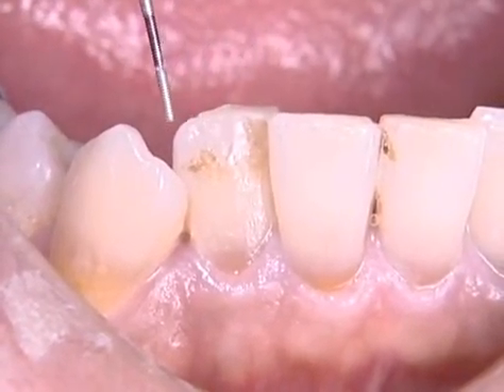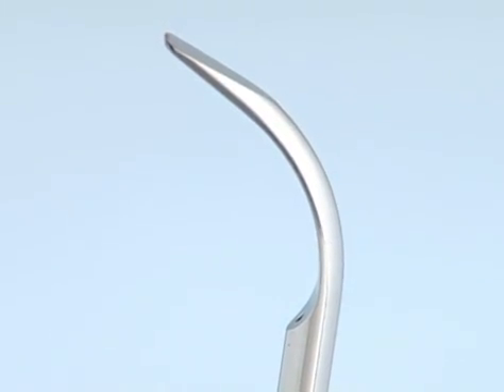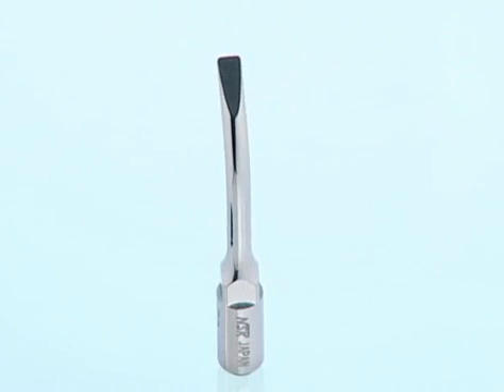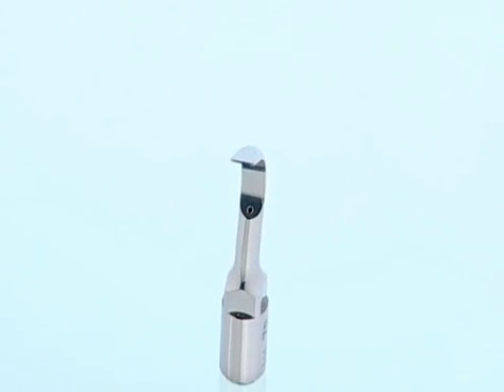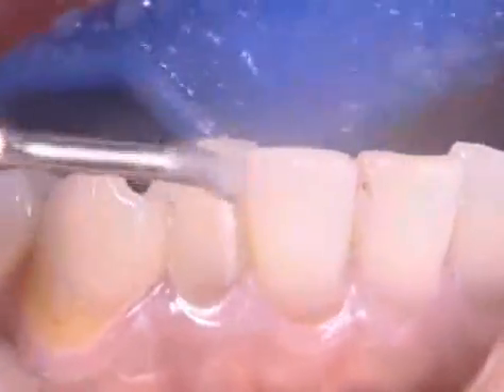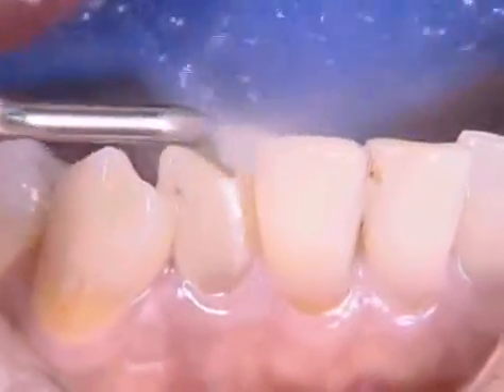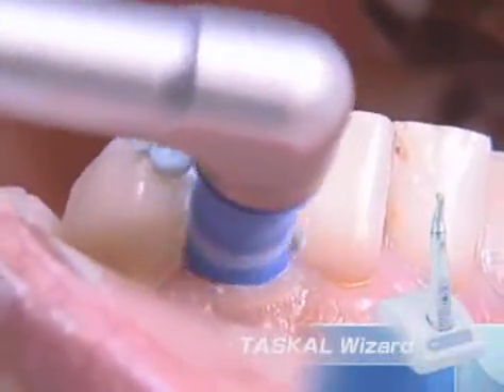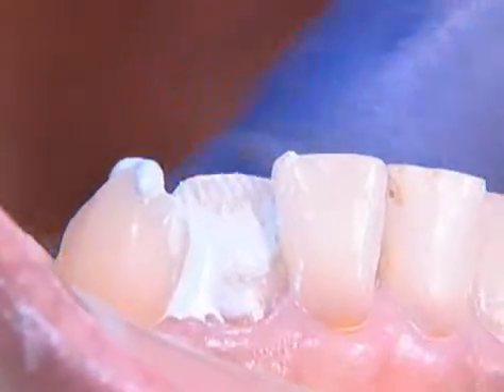How to remove stain with Cavitron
This procedure will show you how to remove stain with ultrasonic scalers.
The tip is unique and is only used for stain removal.
This video is attribute of nsk